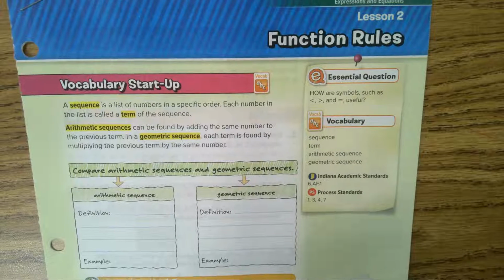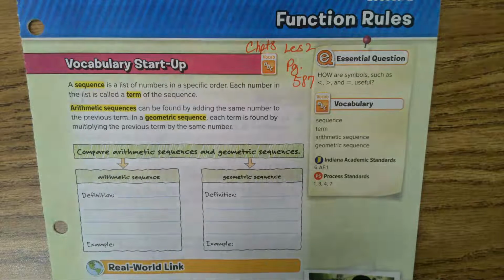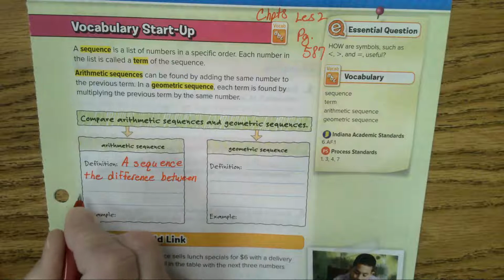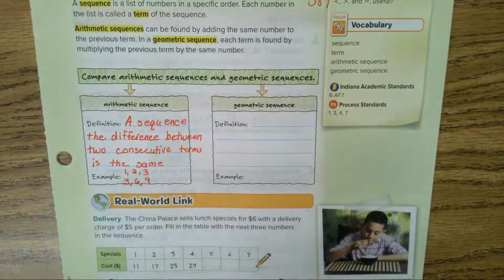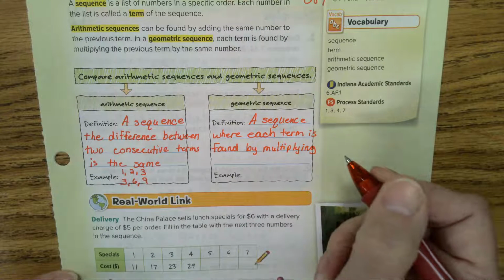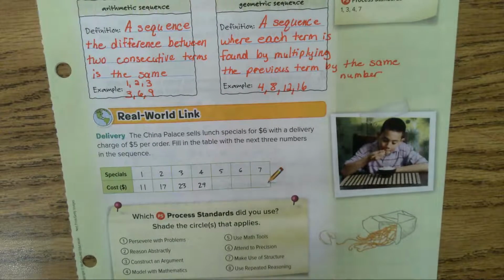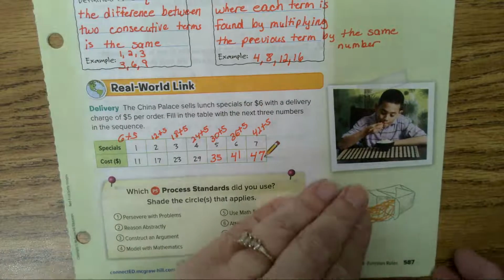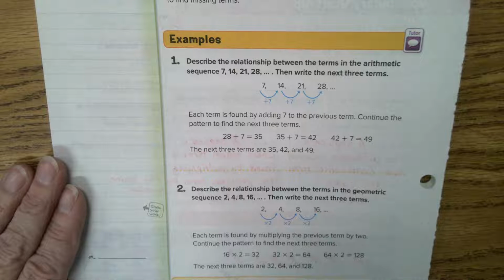M6 C8L2 pg 587 to 590